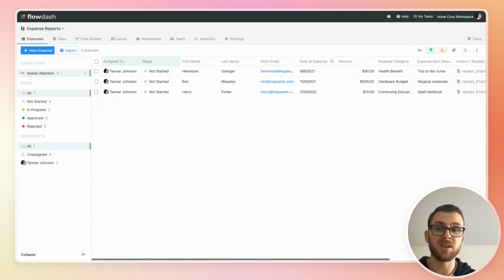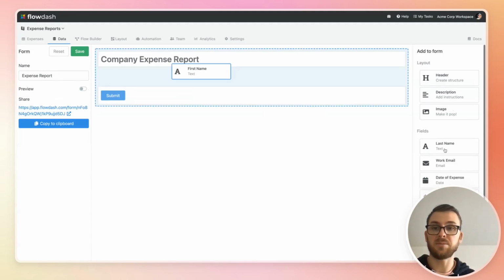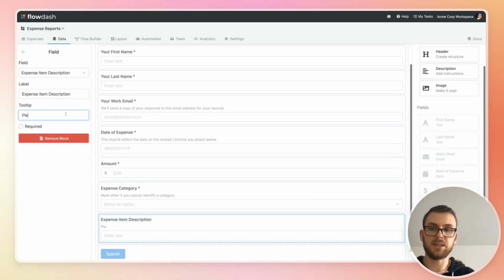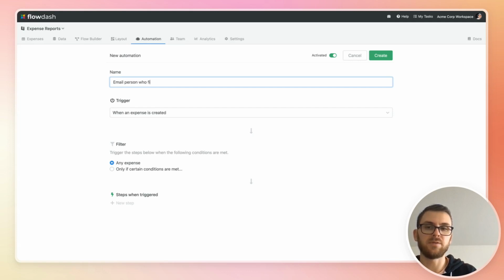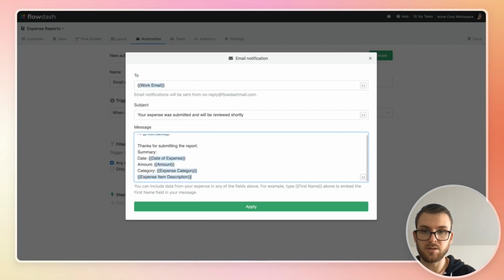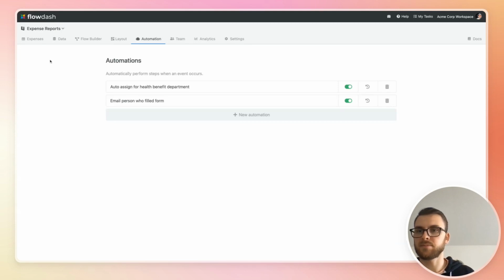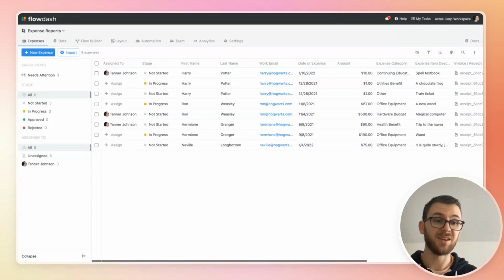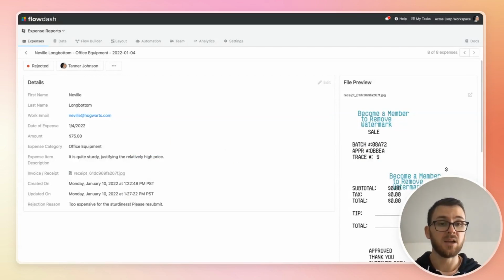Custom forms with stored submissions, notifications, & workflow (Expense Report example) | Flowdash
Deprecate error-prone Google Form + Spreadsheet + custom email notification glue code with a single Flowdash workflow.